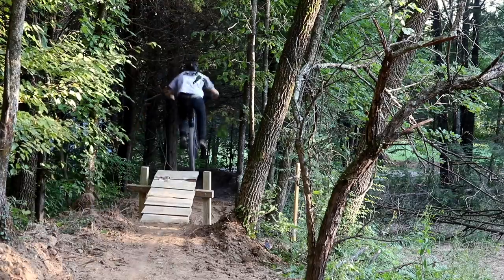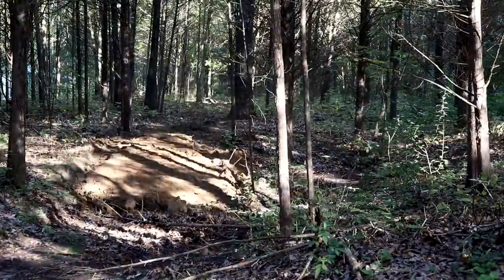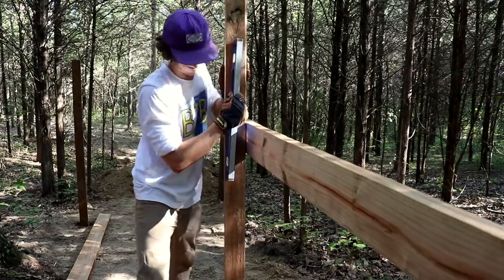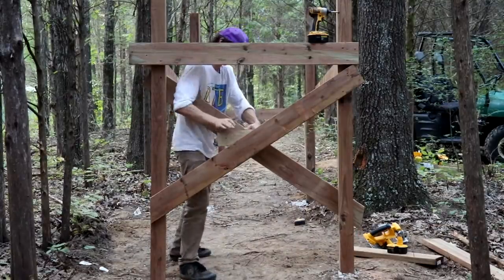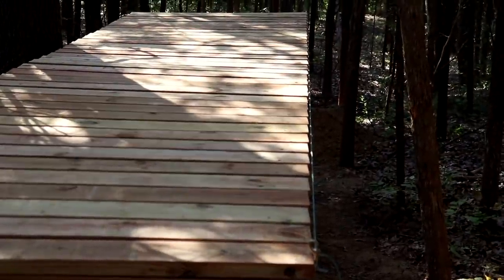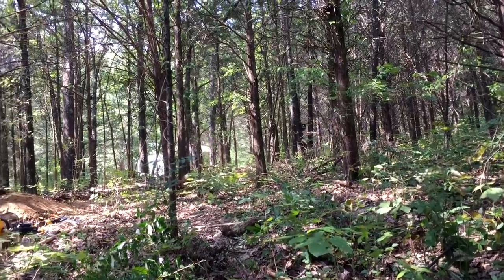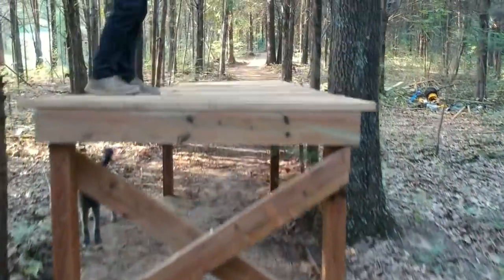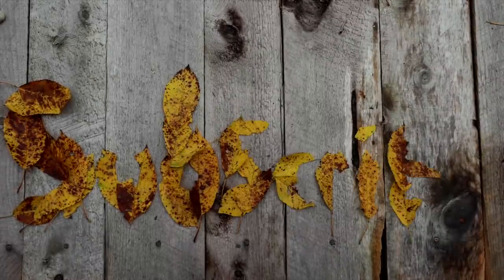Building a HUGE DROP on my Backyard Trails!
Last week we started to add some much needed flow to the jump line. throwing in another table top, a gap drop and a couple berms made this line start to feel like pretty good. Now, this week, I set out to start the second half of the trail. The intermediate section. or at least what I consider intermediate! Down here we’re building a huge drop that can later be converted into a step on step off platform!

SHOVELS
Drain Spade
Flat Head
Post Hole
AXES AND SAWS
Fiskars Axe
Pruning Saw